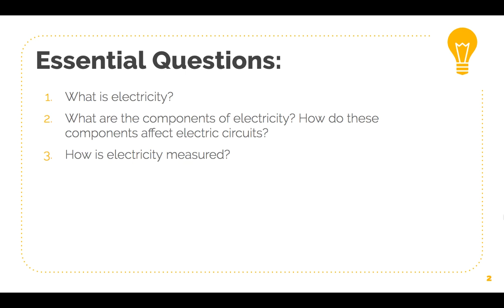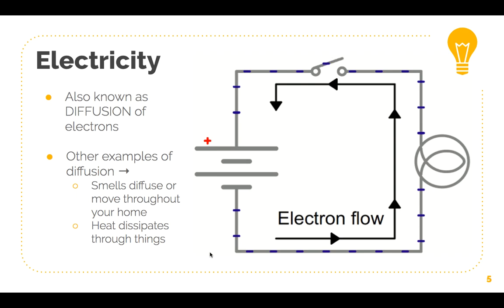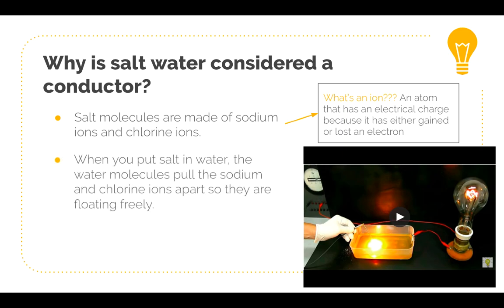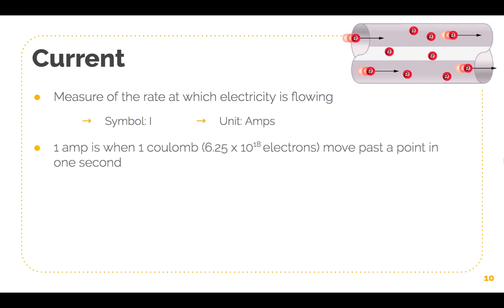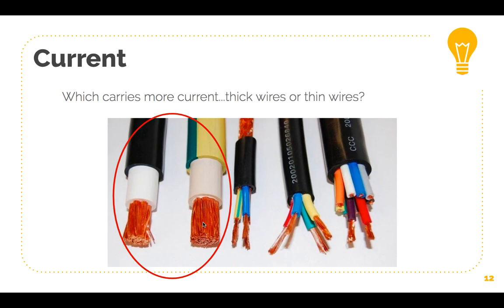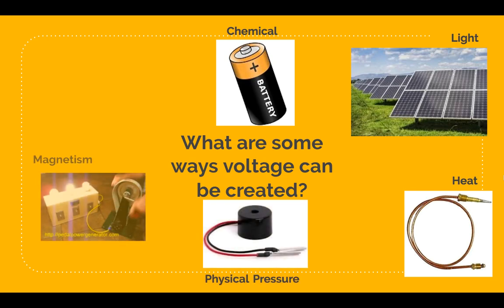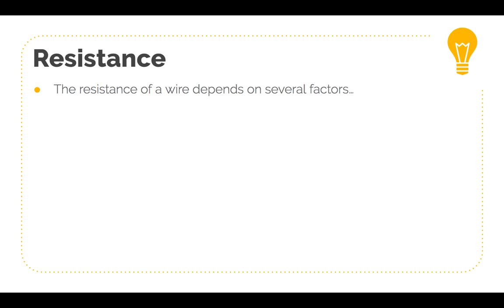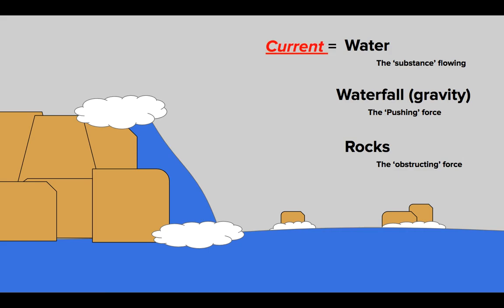Intro to Electricity & Circuits - Part 1 (19-20)